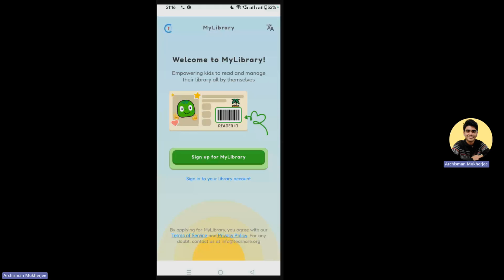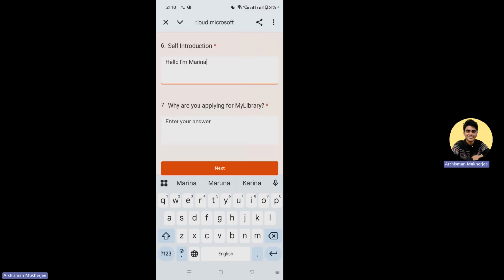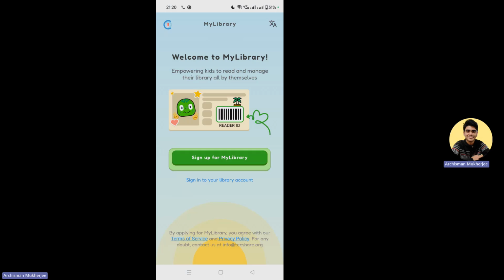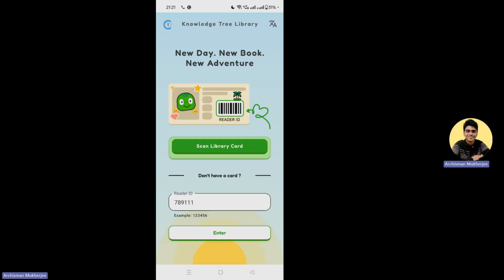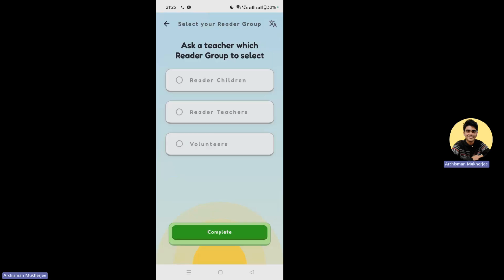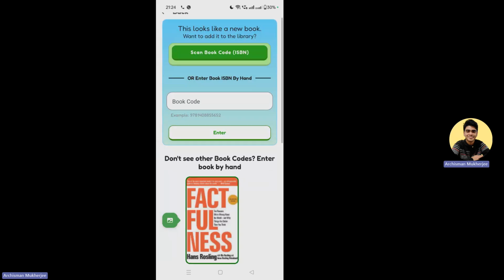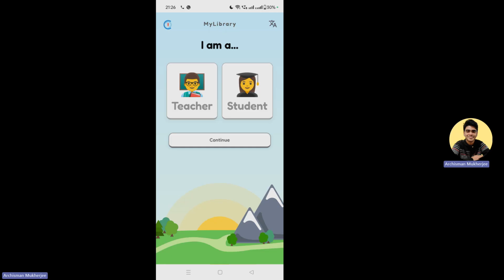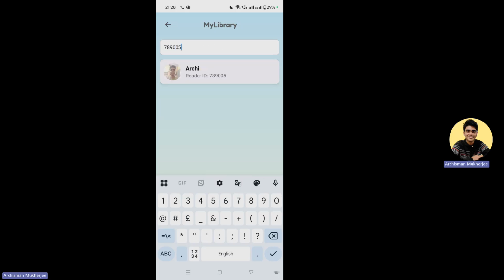MyLibrary Global Demo